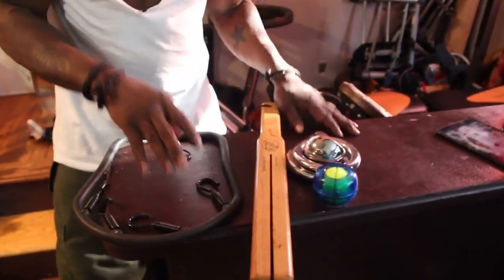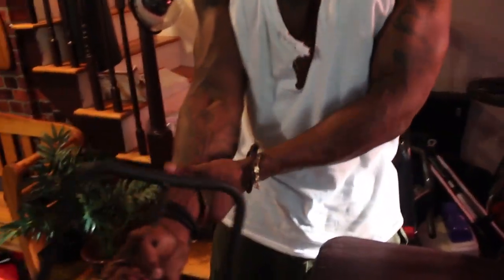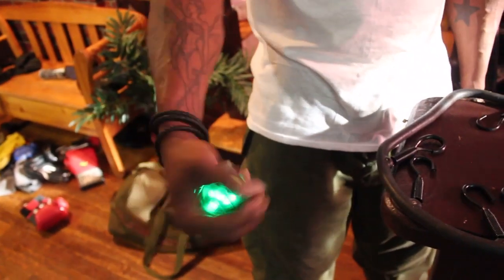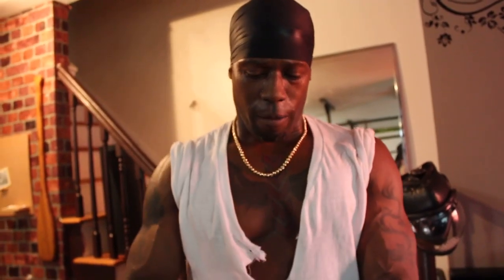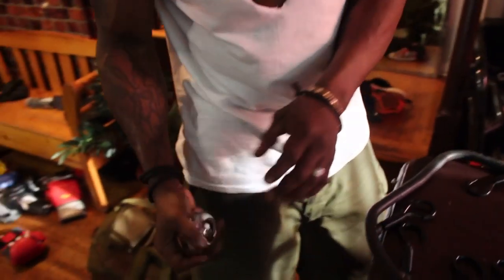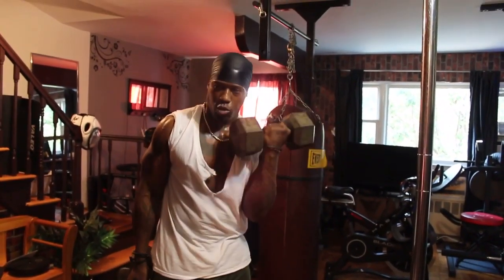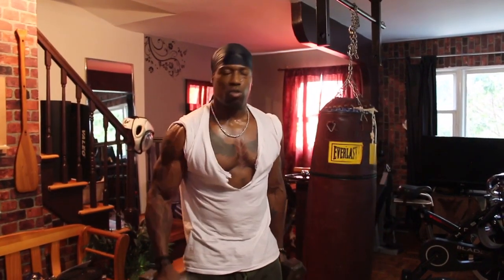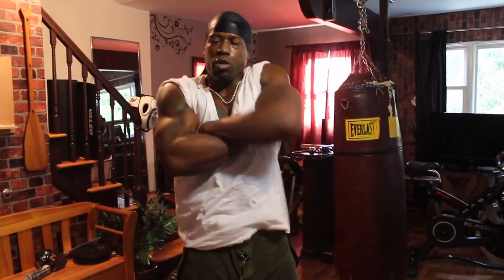Workouts for your forearms and hands and grip strength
NSD, ball iron arm, and iron claw.. All for striking and hand and group strengthen